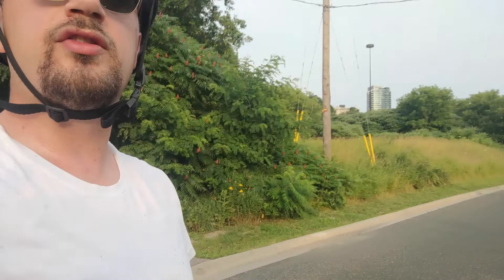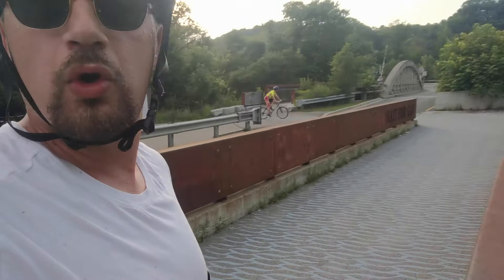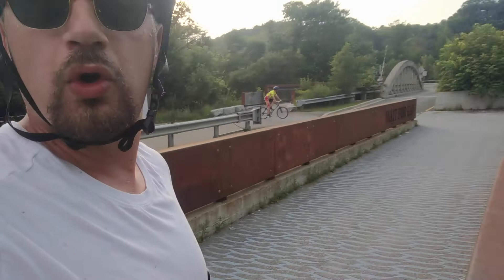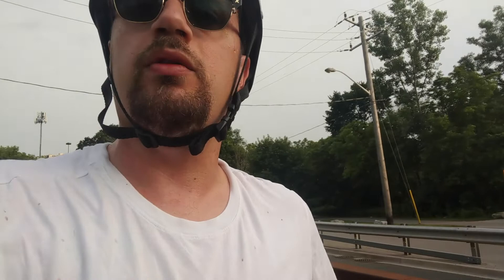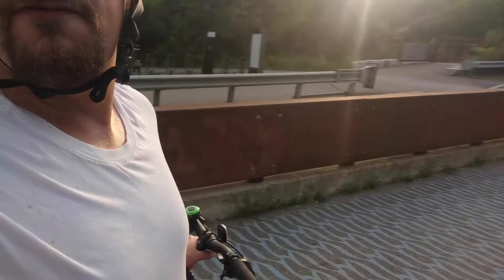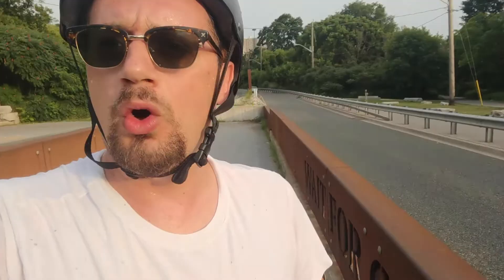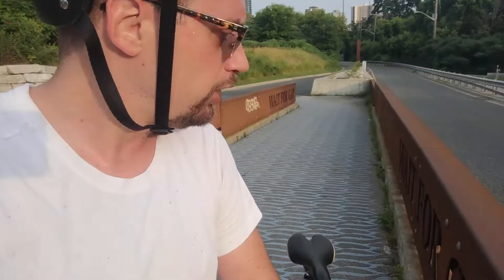The Carmen Branje Show - Episode 5 - Michael Turnbull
Carmen has a chat with Product Designer Michael Turnbull about artificial intelligence and design.

Lt Commander Data might not take your job just yet, but maybe soon??

Producer: Vanessa Branje